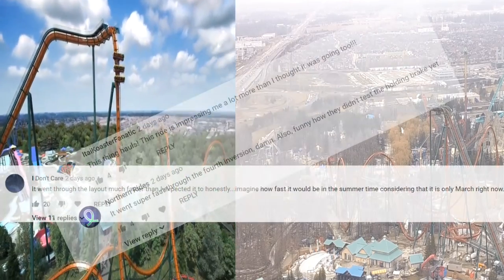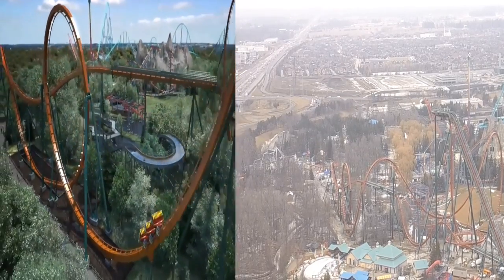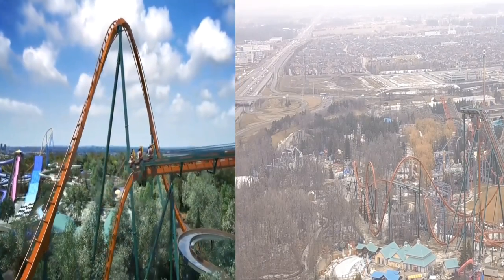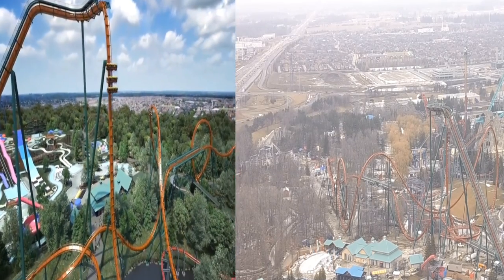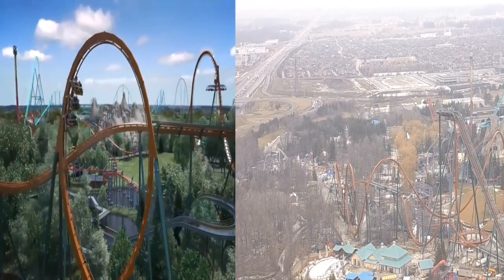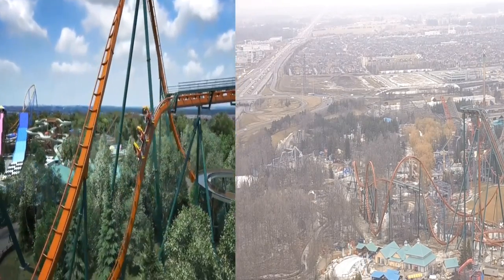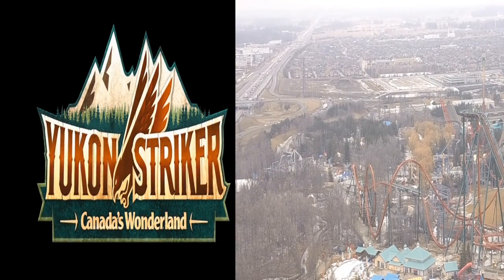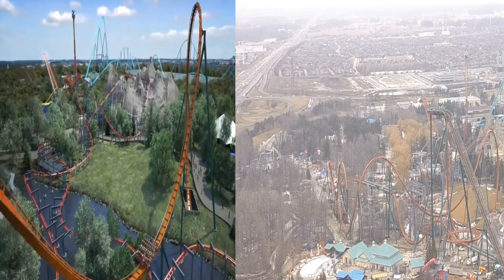Yukon Striker Faster Than Animation?